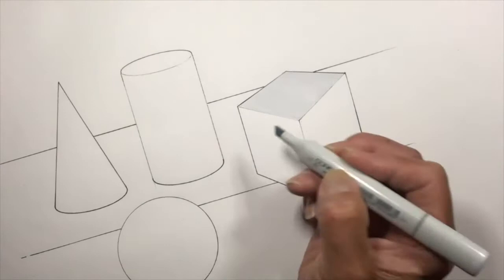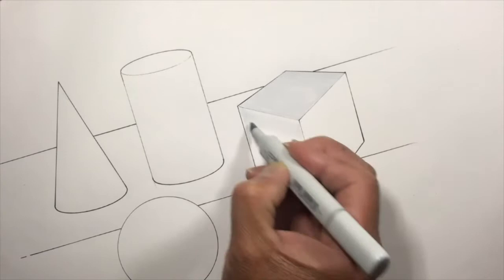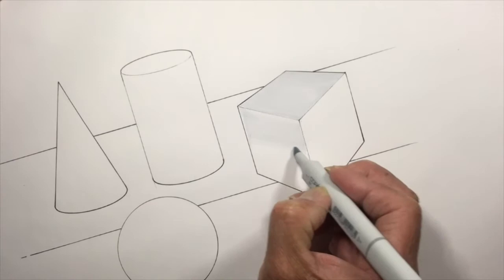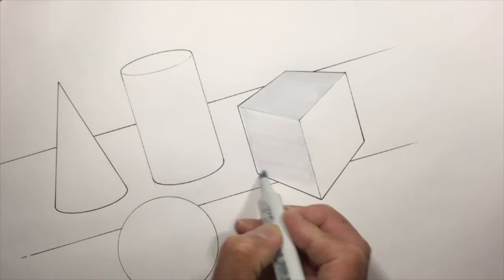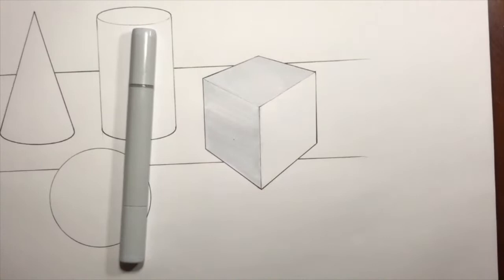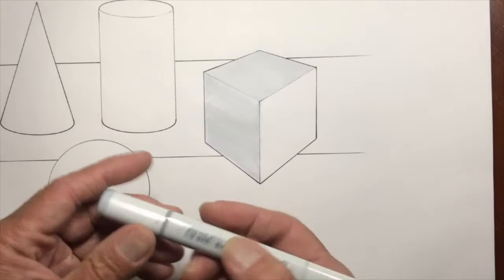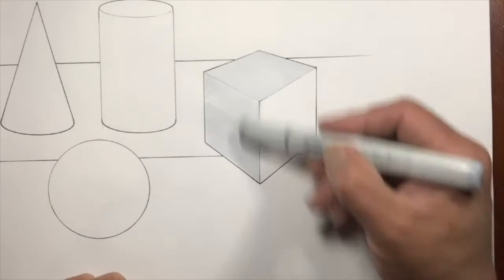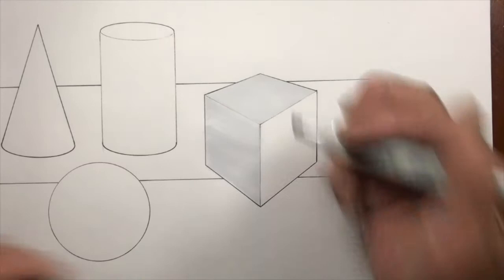WORKSHOP (Week 6): Geoforms Matt Surface Rendering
This is the instructional video on Geoform Matt Surface Rendering and is the first exercise for Sketching Portfolio 2 for the Workshop module.